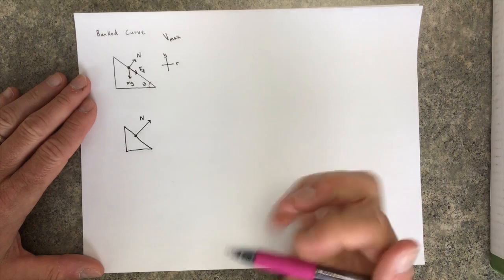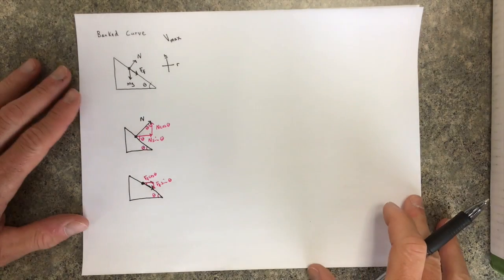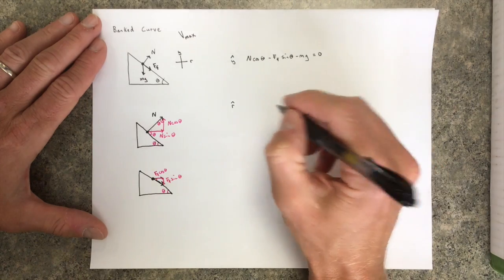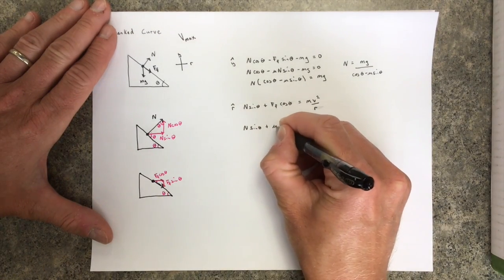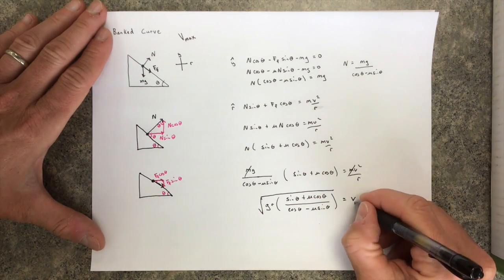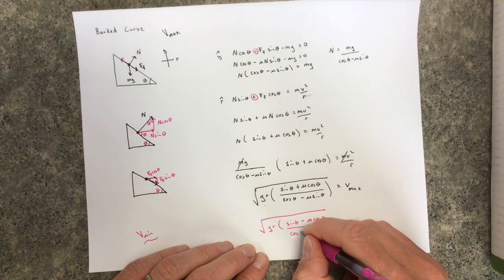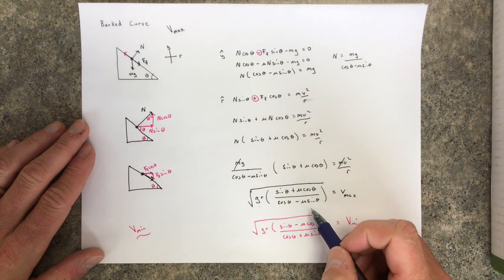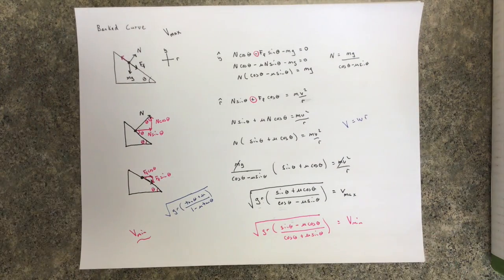Banked Curve Video